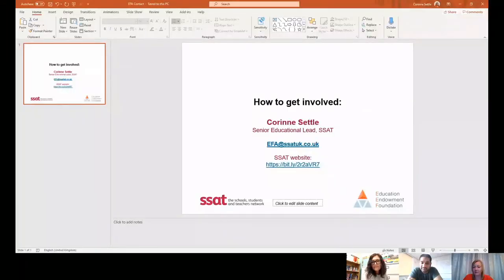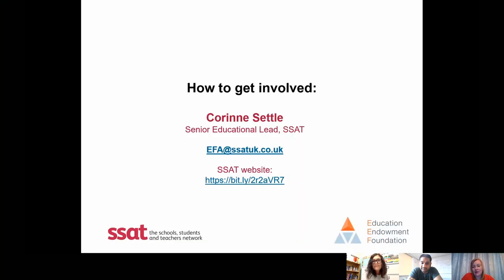SSAT Embedding Formative Assessment Secondary Webinar